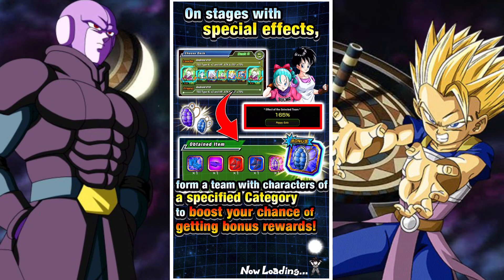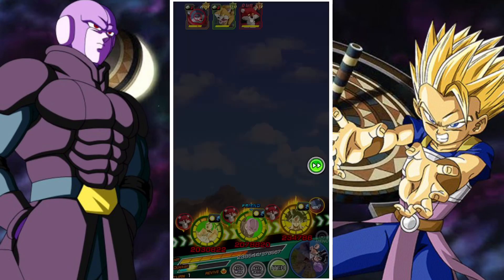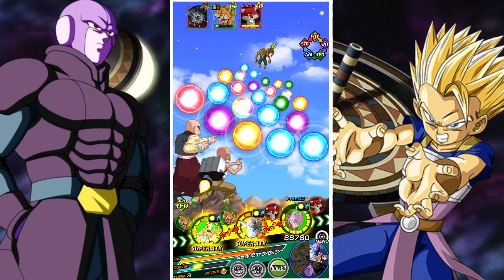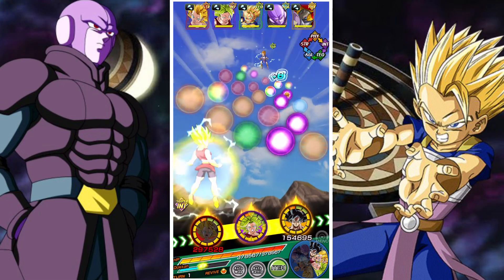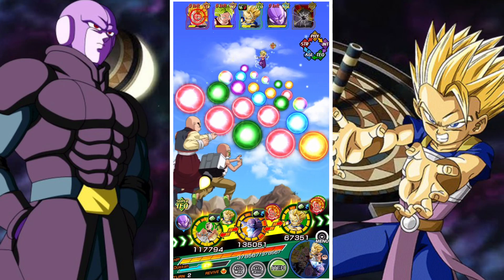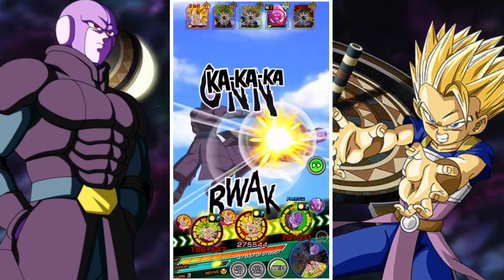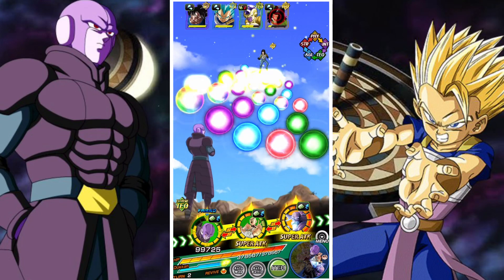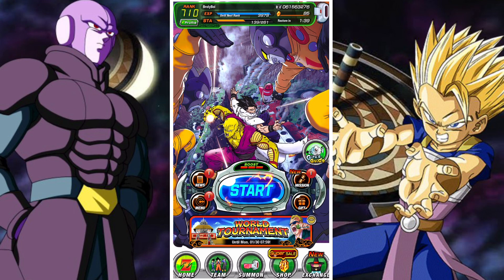THE F2P CHALLENGE: UNIVERSAL SURVIVAL SAGA CATEGORY ONLY SUPER BATTLE ROAD: DBZ DOKKAN BATTLE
In this series we begin completing every single event we can in DBZ Dokkan battle with only F2P units, starting with the third set of original Super Battle Road.